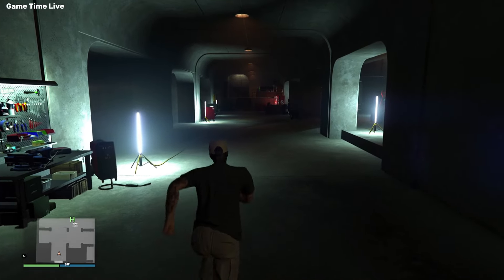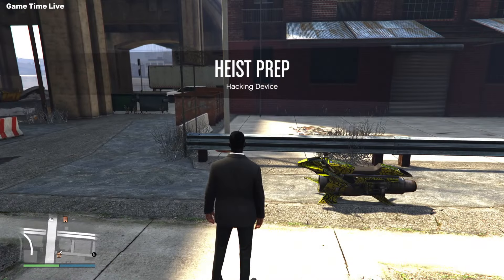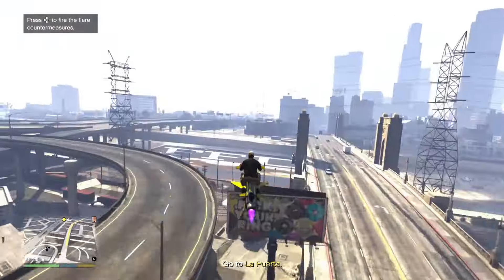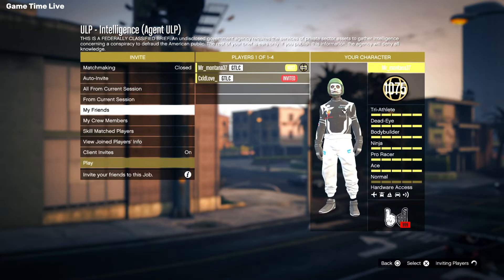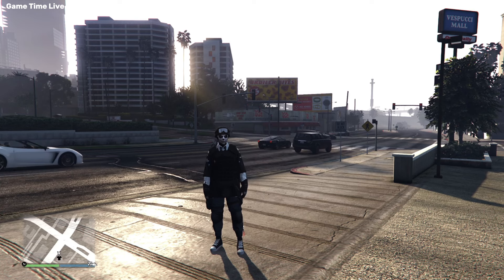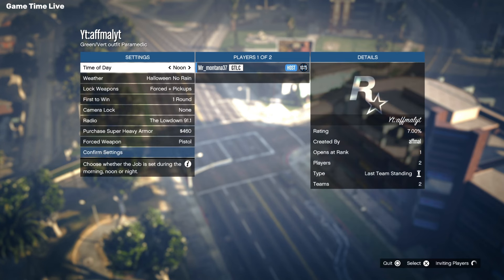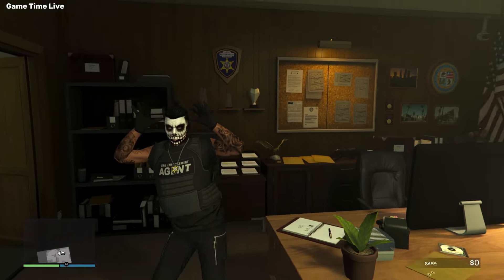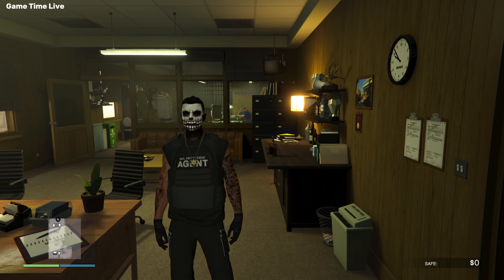GTA5 I EASY How To Get ALL Rare BADGES! (IAA Badge, FIB Badge, Paramedic & More!)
How To Get ALL BADGES In GTA5 Online!
In this video i'll show you how to get all badges in gta5 online, gta5 paramedic badge, gta5 iaa badge, gta5 golden badge

♥️ Helper: Mr_montana37

♥️ Did you like it? So➜ Drop 1 Like